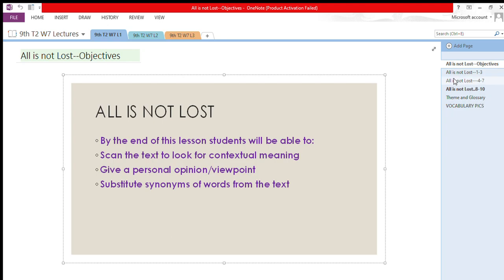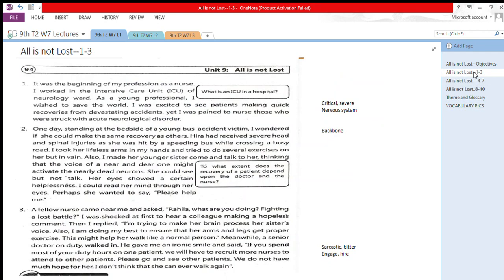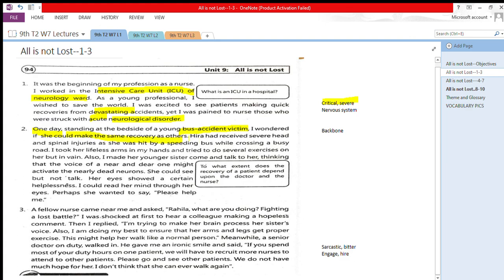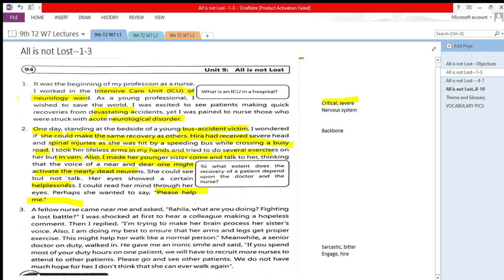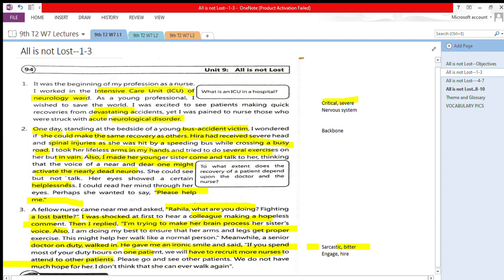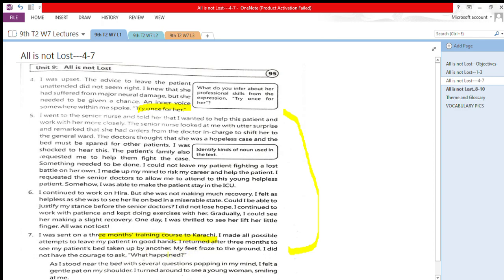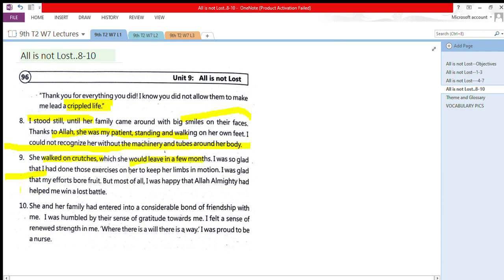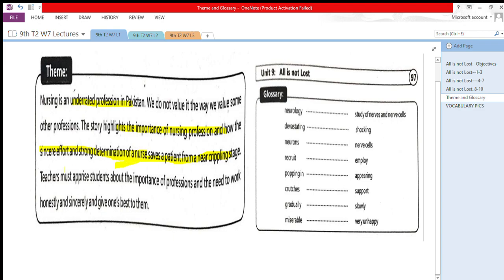G9 All is not Lost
All is not Lost--Summary and explanation